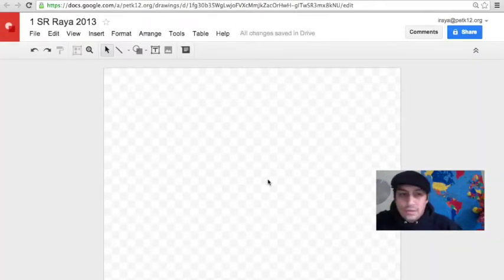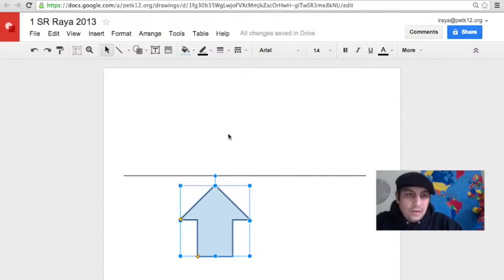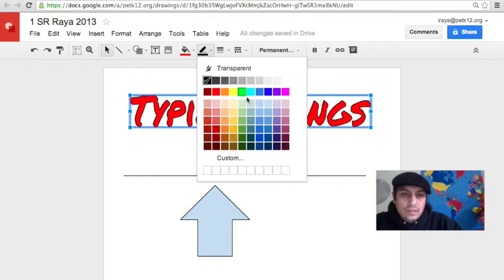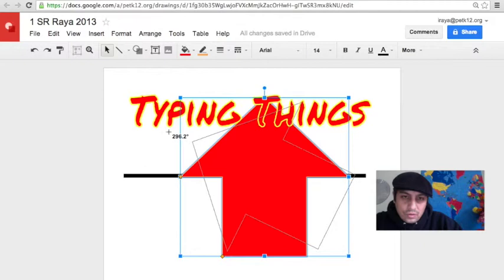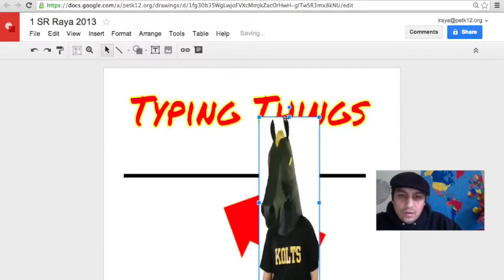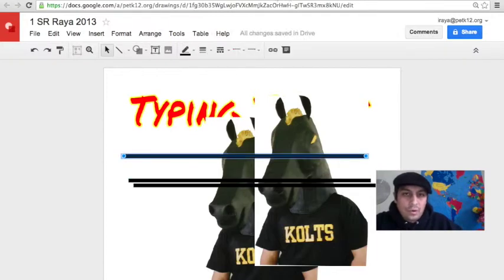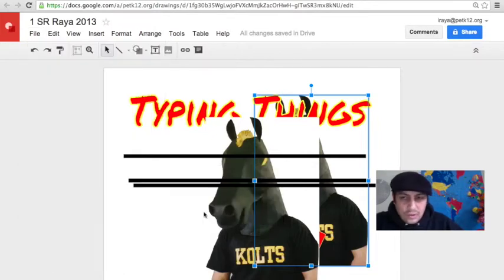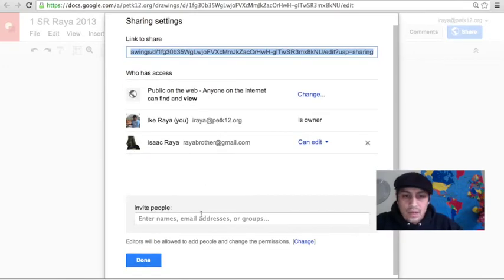Google Drawing Tutorial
Quick Google Drawing Tutorial